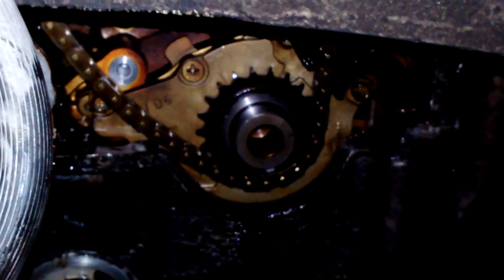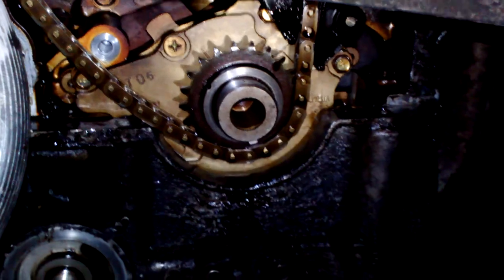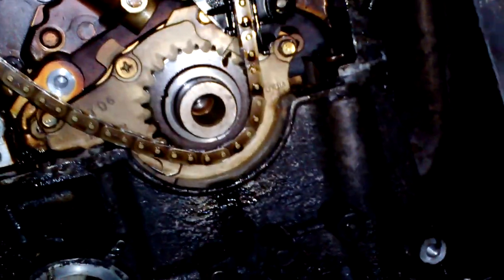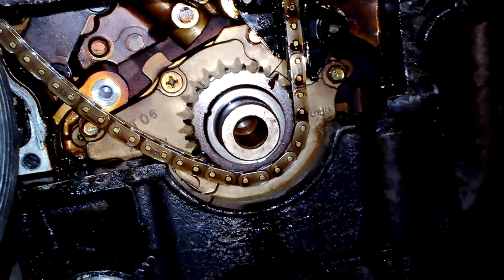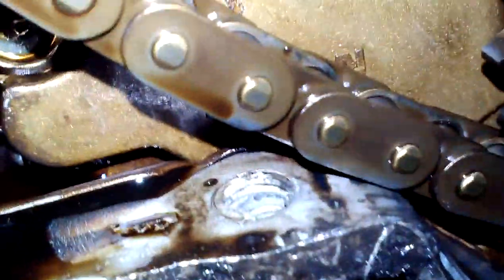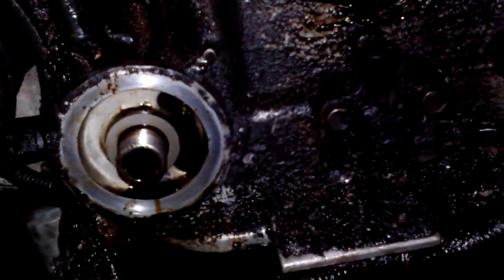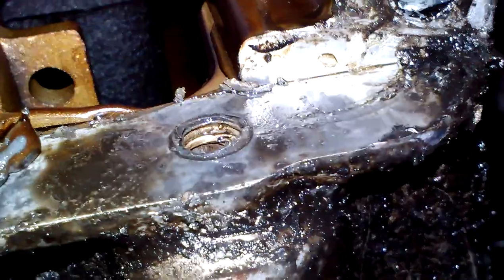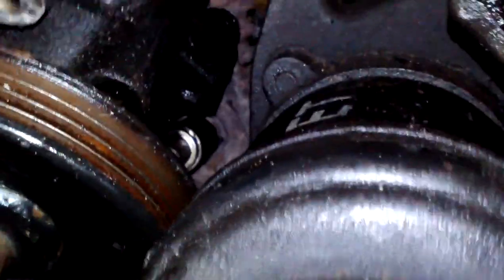96 maxima vq30de hidden timing cover bolts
I had a problem of not finding 3 simple bolts that were well hidden and was keeping the front timing cover on the car. So I'll show and tell u where they r so u can avoid this problem